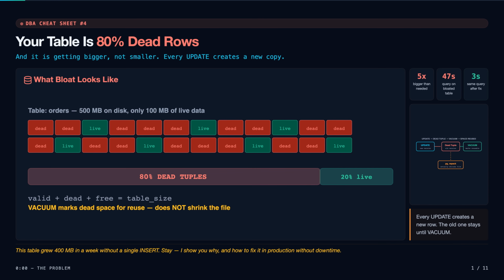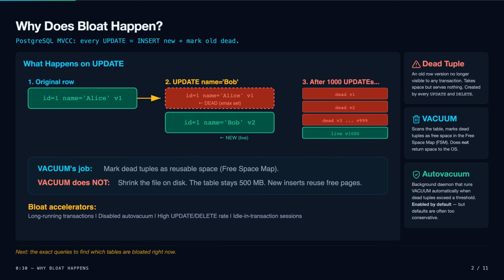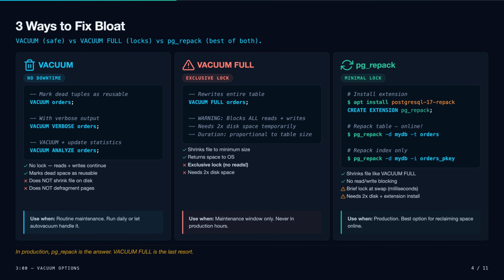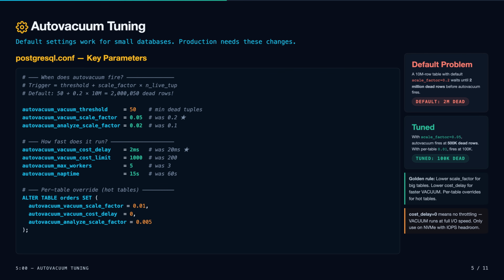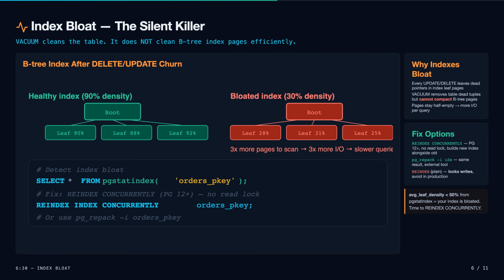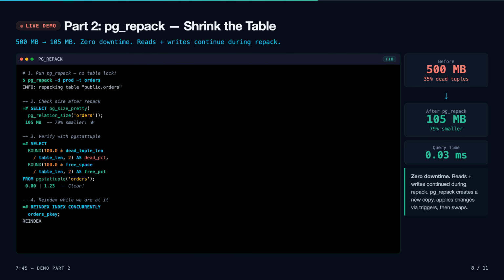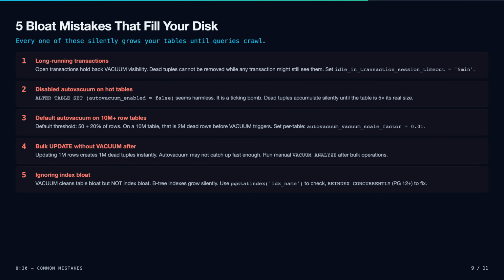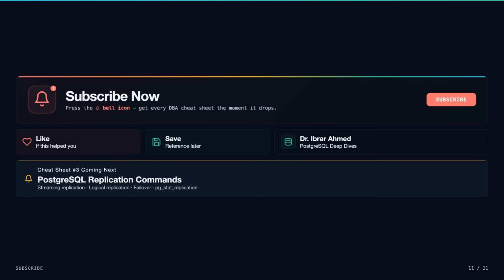PostgreSQL Table Bloat: VACUUM Won't Save You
PostgreSQL database table bloat: when VACUUM and autovacuum cannot reclaim dead rows.

80% of your table is dead data. VACUUM isn't helping. Now what?

When autovacuum fails and you need a nuclear option. Here's the fix.

00:00 The 80% problem
02:00 Why VACUUM fails
04:00 VACUUM FULL risks
06:00 pg_repack solution
08:00 Prevention strategy